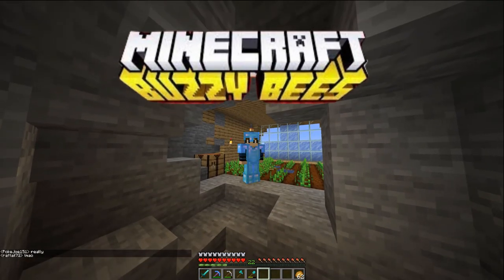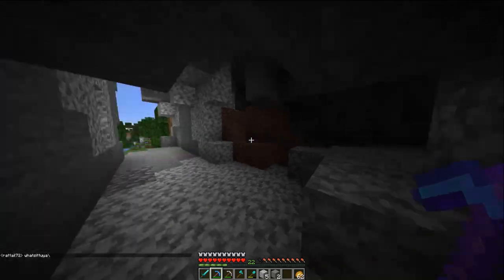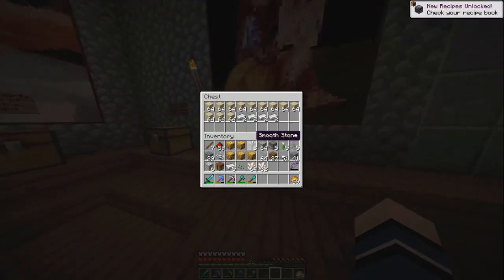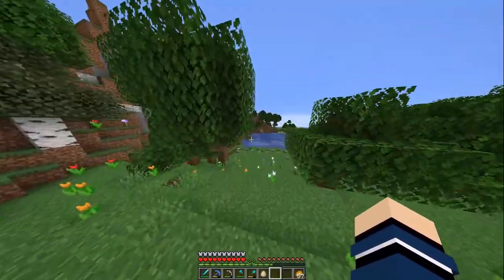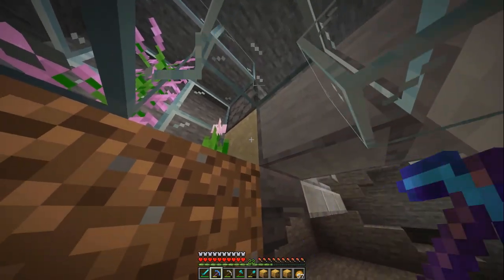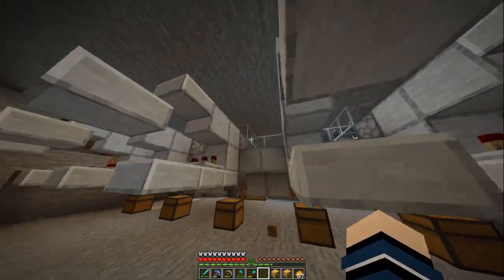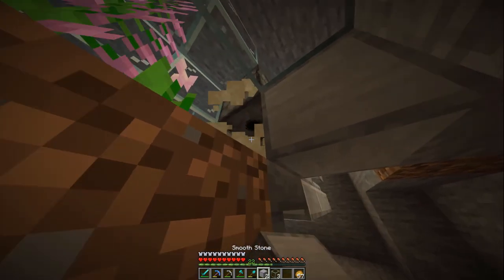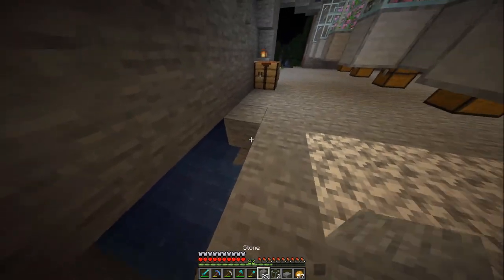The Bee Base Build! | Minecraft Journeys Episode 3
Today we create a brand new bee farm to hopefully begin getting materials we need to build a new shop at spawn!